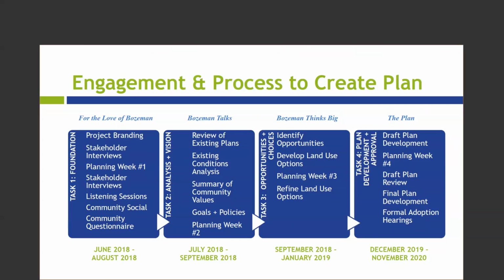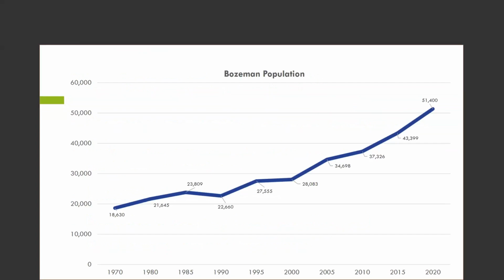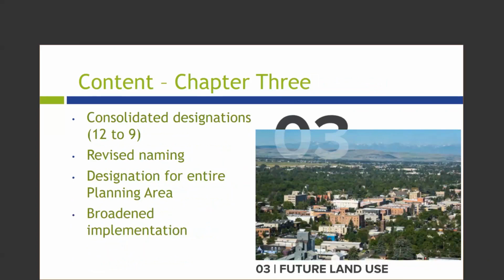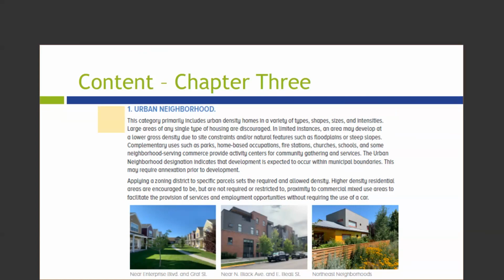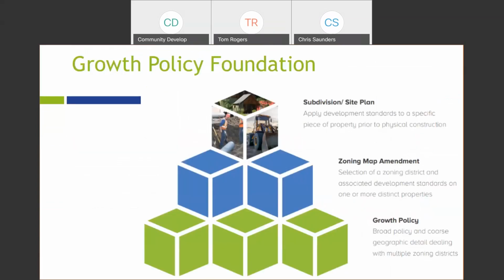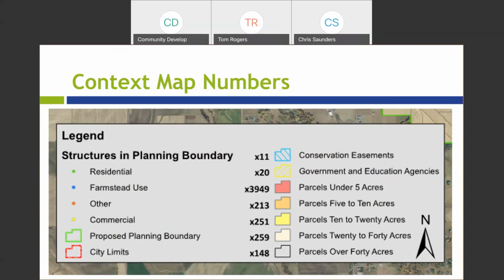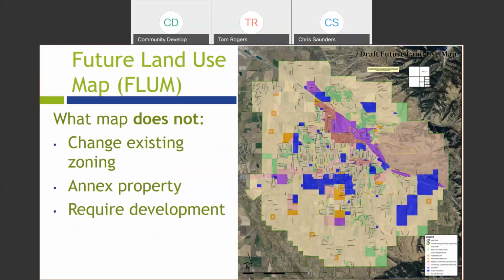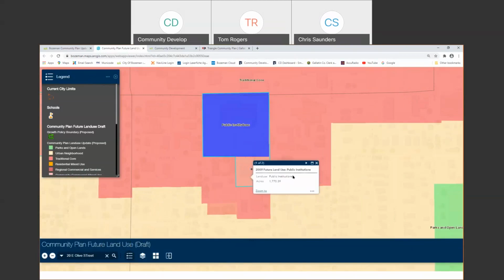Bozeman Draft Community Plan - Future Land Use Map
On September 23, 2020 the City of Bozeman staff sat down to discuss the Future Land Use Map (Flum) which is a part of the Community Plan. The Bozeman Community Plan was last updated in 2009 and is meant to guide future growth and development within the city.  The map is important because it helps the City align its investment in infrastructure with where development will occur in the future, coordinate with Gallatin County and inform land owners.